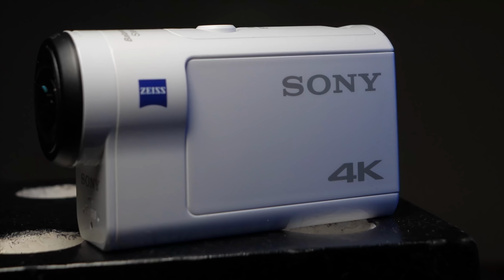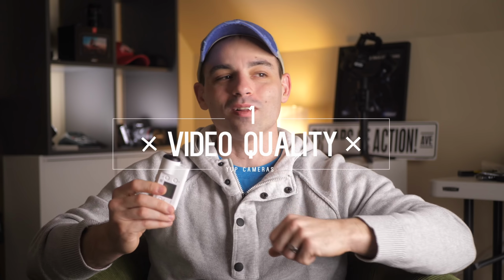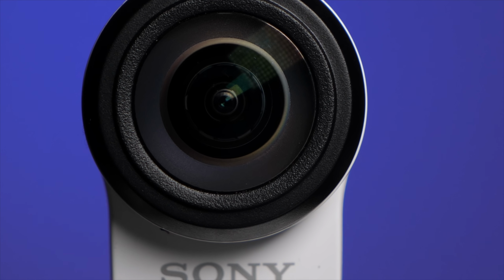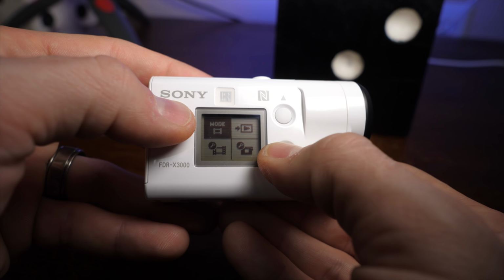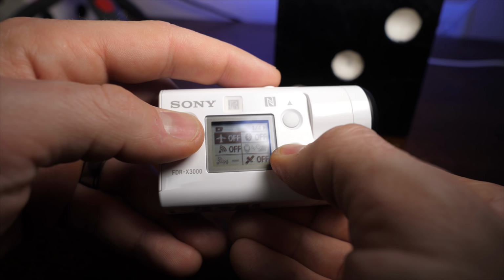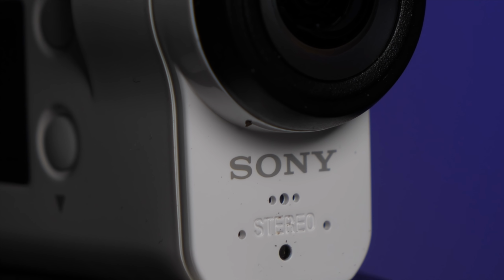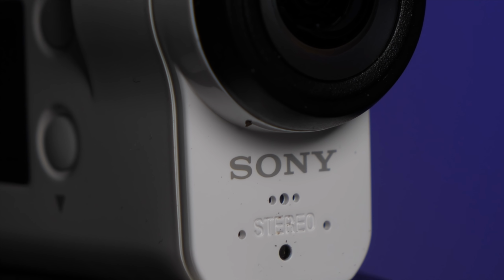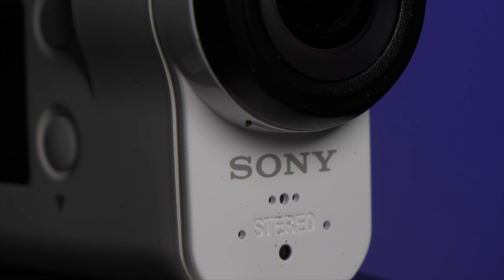Is the Sony FDR X3000 WORTH BUYING In 2019?!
Today we're going to find out the age old question! And by age old I mean like 2 years old. but still an important question nonetheless! Is the Sony FDR X3000 worth buying in 2019? Its still one of the only action cameras on the market that has actual optical stabilization AND a 3.5mm audio in jack.

But in a world where camera development continues without stopping does a two year old camera still have a place in the market?

Sony FDR-X3000